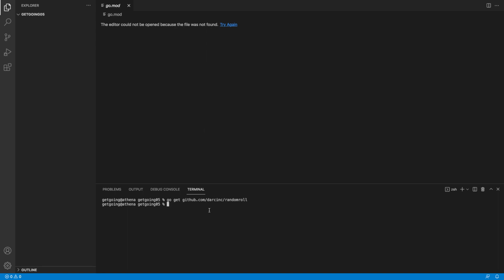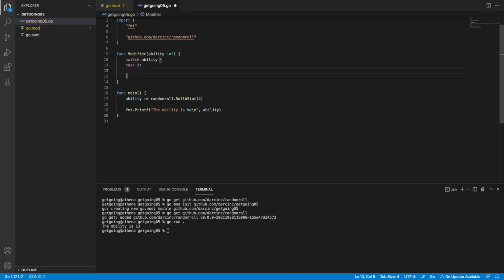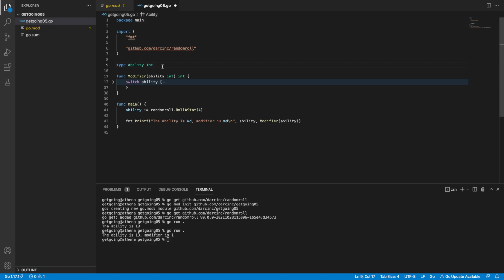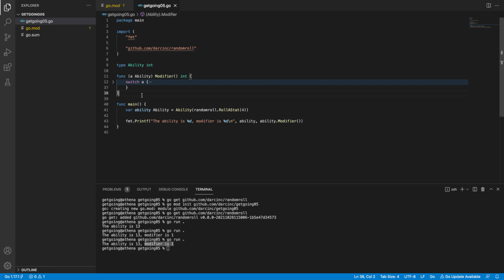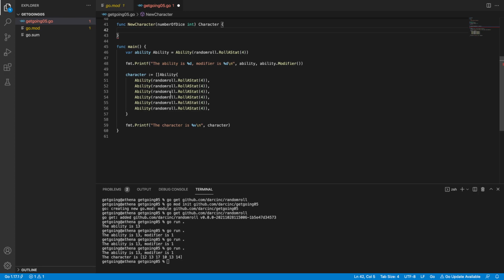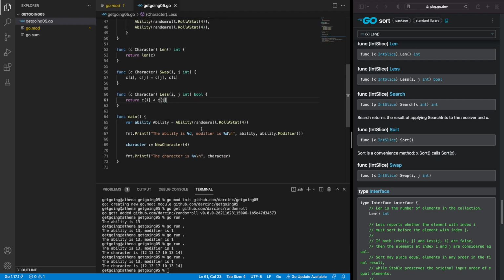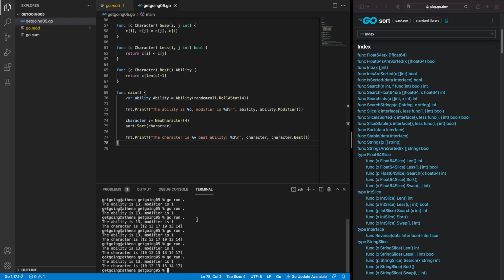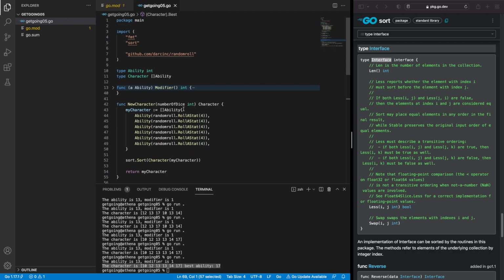Get Going Types (05)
I cover the concept of types.  I start with basic types and interfaces they can implement.  This is not just a really janky video - it's from my twitch stream.